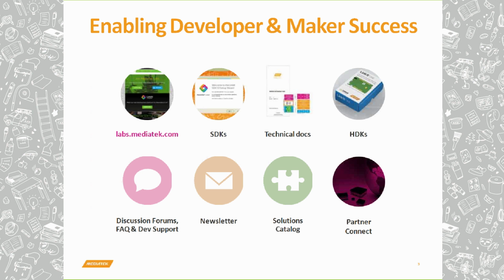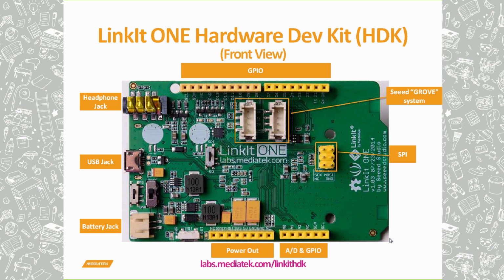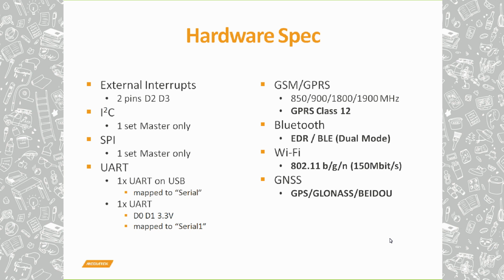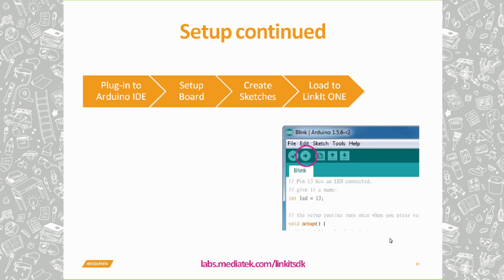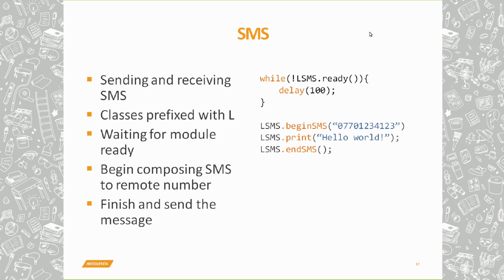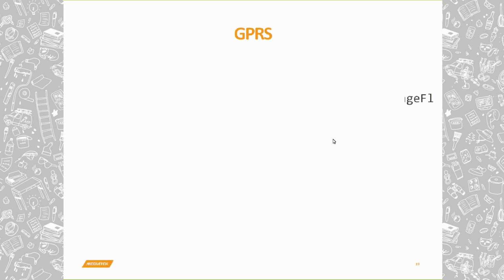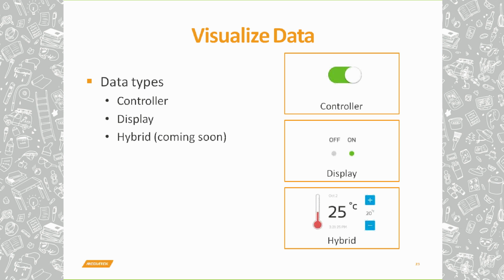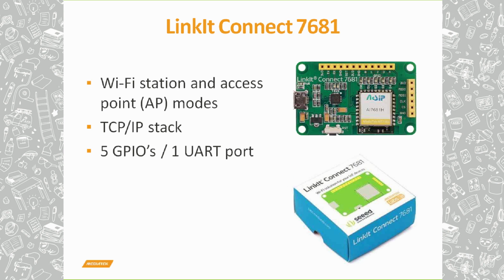MediaTek Labs Webinar: Getting Started with LinkIt™ ONE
In this webinar Phil Handschin, technical consultant at MediaTek Labs Europe, provides an introduction to creating Wearables and IoT proof-of-concepts with the MediaTek LinkIt ONE development platform.
Phil provides an overview of the LinkIt ONE development board, before explaining how to setup the SDK, a plug-in for the Arduino IDE. He then looks at how to code with some of the key features of the LinkIt ONE API: SMS, GPS (GNSS), audio and GPRS.
Then Phil offers an overview to the MediaTek Cloud Sandbox and the other development platforms available, LinkIt Assist 2502 and LinkIt Connect 7681, before concluding with details on key links for registration and more information.
Get the resources and support you need to build your own Wearables and IoT devices, register now